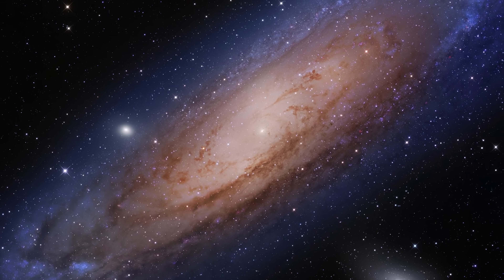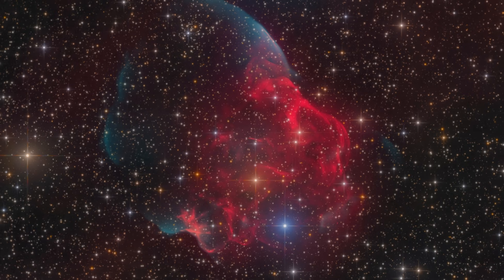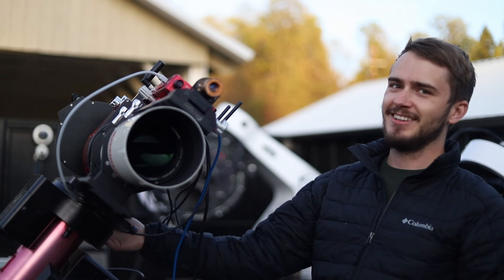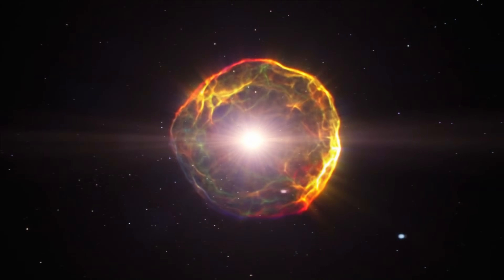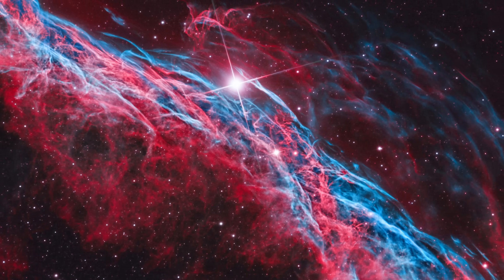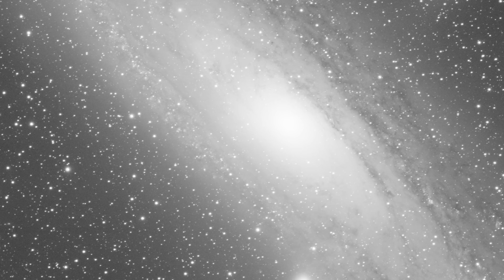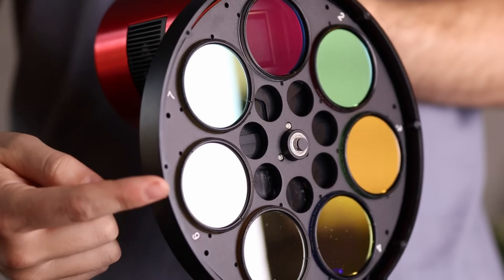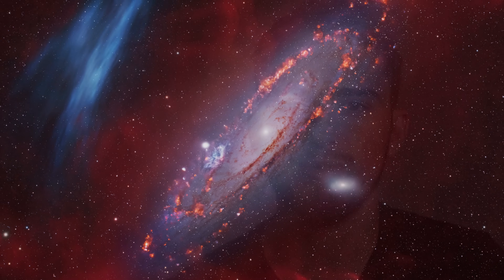How I helped discover the Andromeda Oxygen Arc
Hello everyone I hope you enjoyed this video, it has been an absolute honor to work on this project. This video is about the initial discovery process of the oxygen arc around the andromeda galaxy, a never before seen structure until now. Prints of this image are available here on my

Here you can find the other team members who worked on it (those who have social media):

The equipment I used to detect this nebula can be found